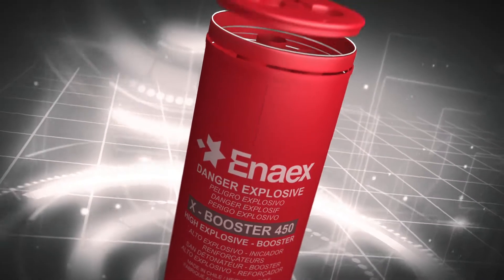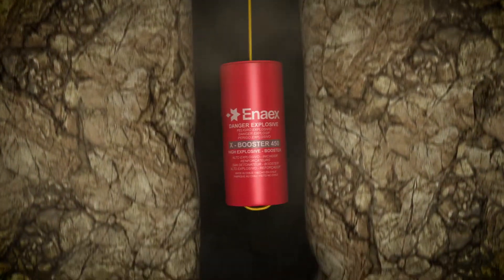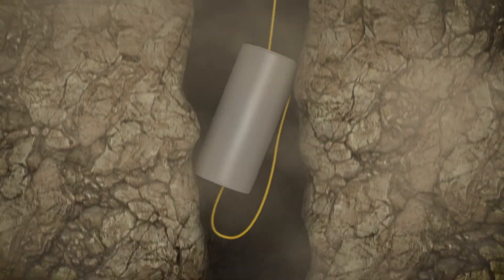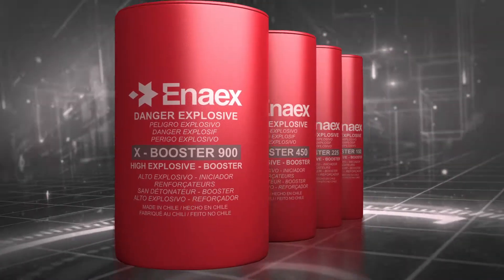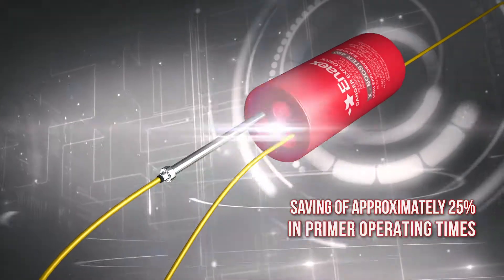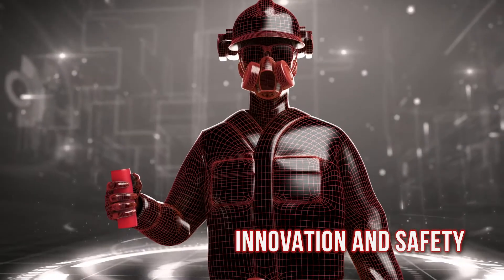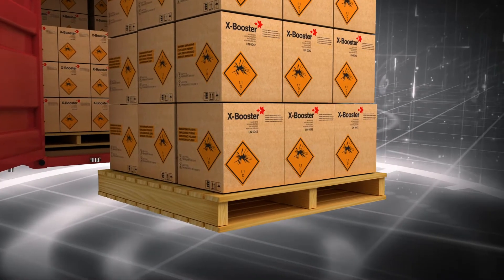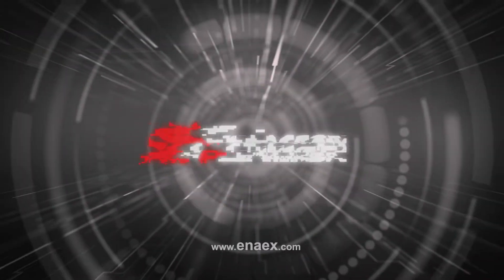Enaex X-BOOSTER (English Version)